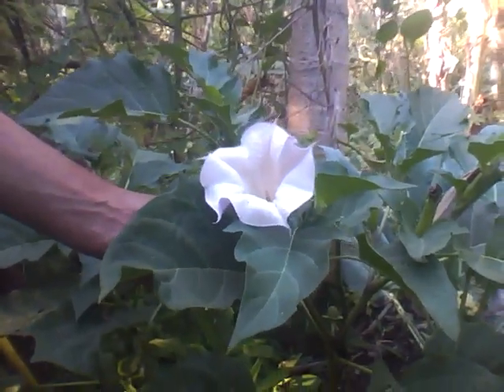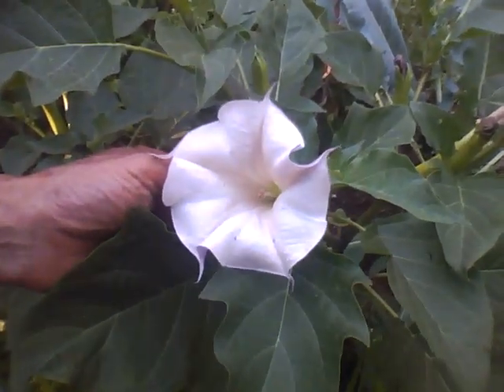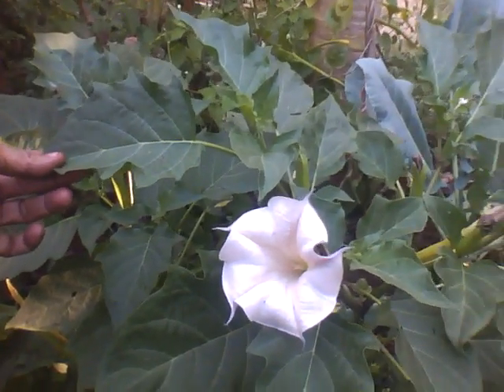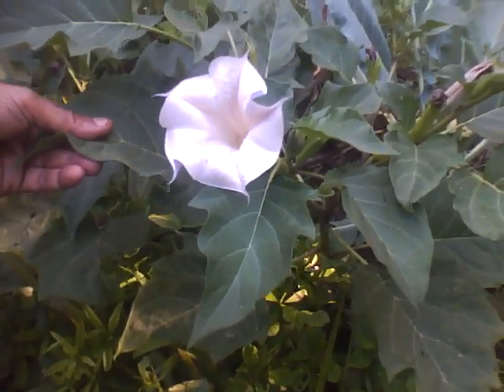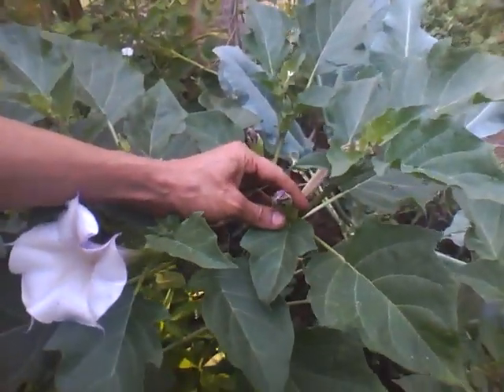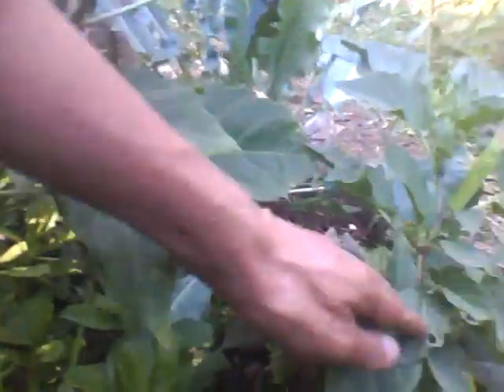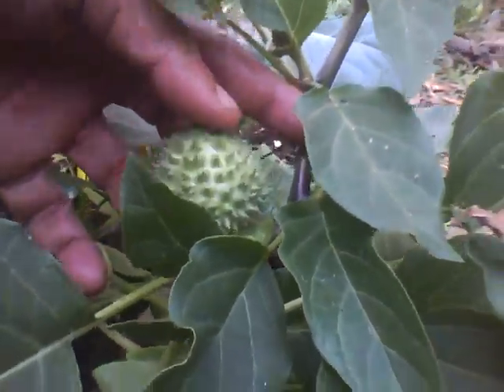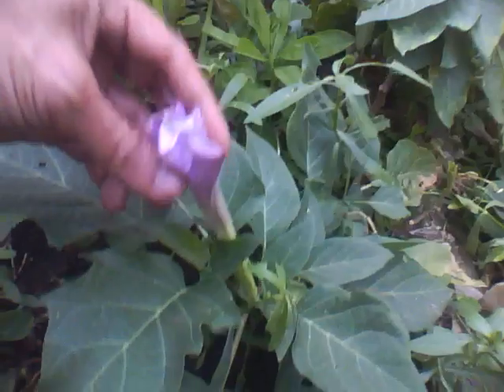Datura-a powerful narcotic.seeds can make you crazy.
this video shows datura metel an important herb and its blossom and seed pod.As per reputed ayurvedic texts,the whole datura plant is highly medicinal.The leaves are narcotic ( so never ever fiddle around with it),anodyne and antispasmodic.so they used a poultice made of the leaves to help manage painful sciatia,mumps and painful swellings.The juice of the leaf was used for dandruff.Seeds are aphrodisiac,antispasm and narcotic,Used by traditional healers to treatcertain skin diseases.Never to be used internally.also used to kill head lice!Due to its delicate fragrant,white flowers and narcotic nature,it is associated with hindu god Lord Shiva.